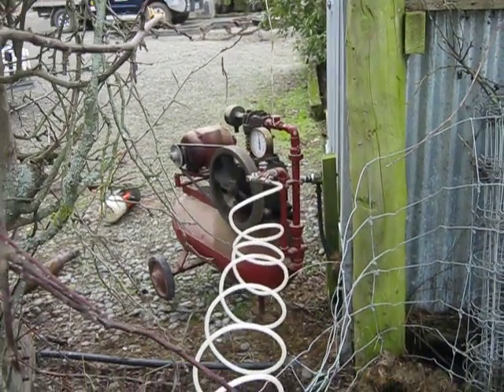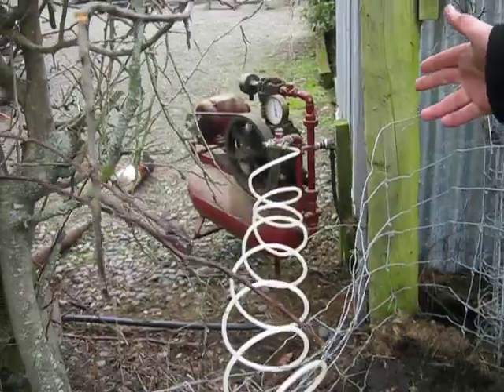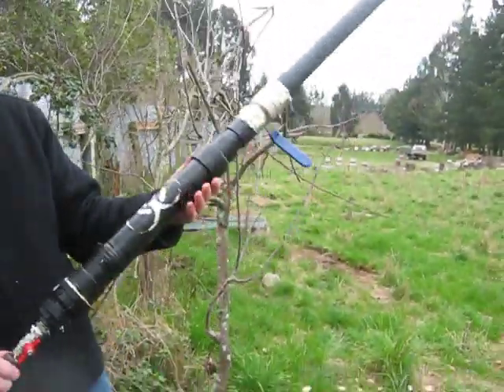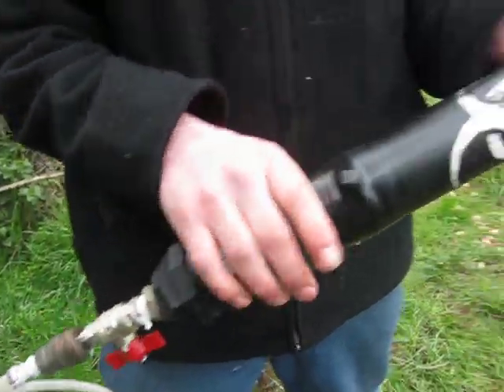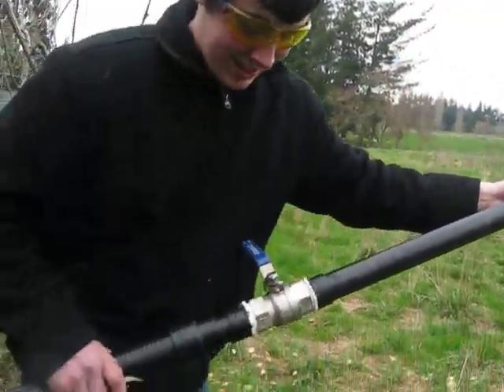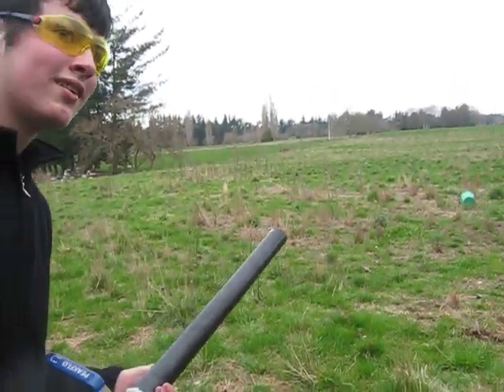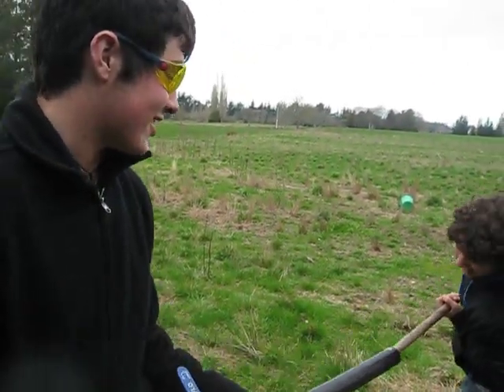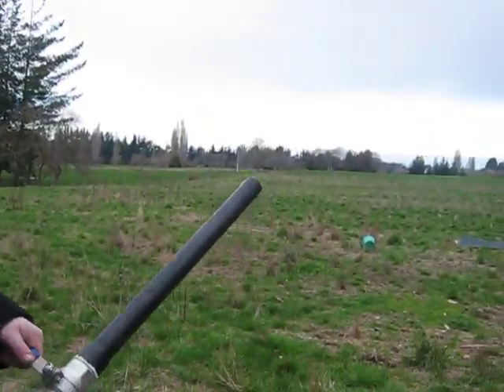air compressed spud cannon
me and my mate made this for some weekend fun its a simple design, easy to use and make - you make and air compressed cannon make sure u use high pressure PVC pipe and super strong adhesive